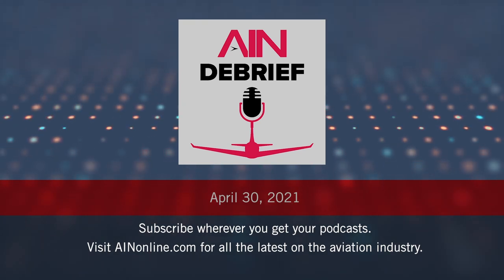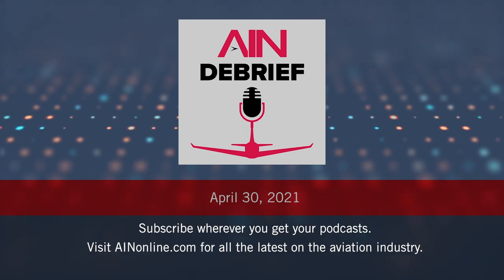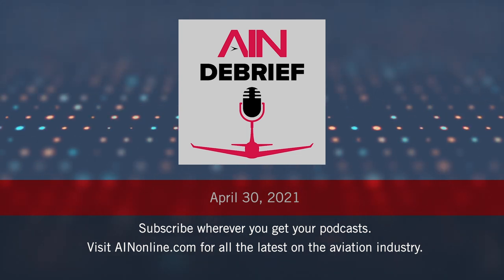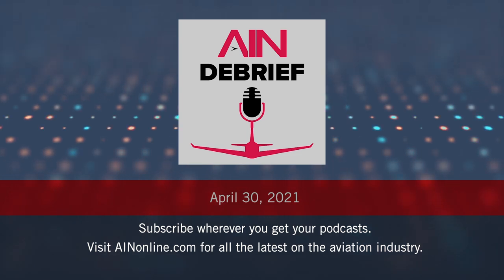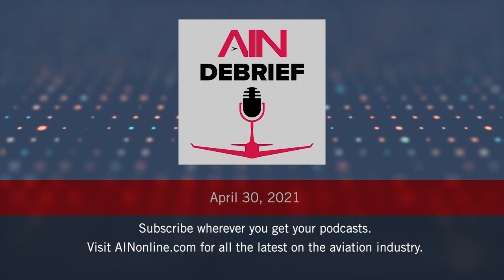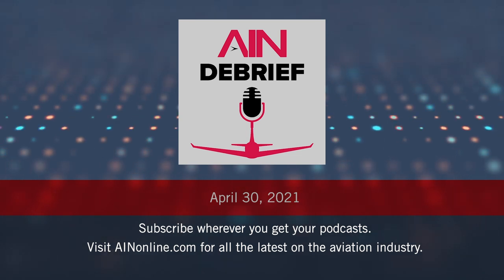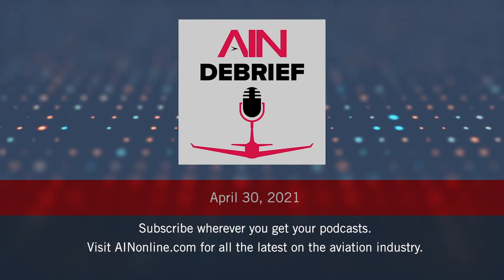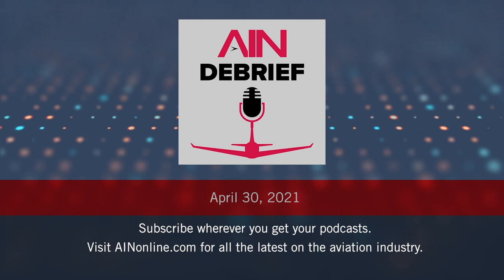Bye Aerospace Announces All-Electric eFlyer 800 as Alternative to Beechcraft King Air – AINdebrief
This week, AIN senior editor and FutureFlight editor Charles Alcock give his take on the nine-seat, all-electric eFlyer 800 announced by Bye Aerospace as a more economical and environmentally-friendly alternative to the venerable Beechcraft King Air. He also discusses Bye’s probability of certifying the eFlyer 800 by its 2026 target, as well as the higher-density lithium-sulfur batteries from Oxis that are slated to be employed as the sole power source on the cabin-class twin-prop airplane.